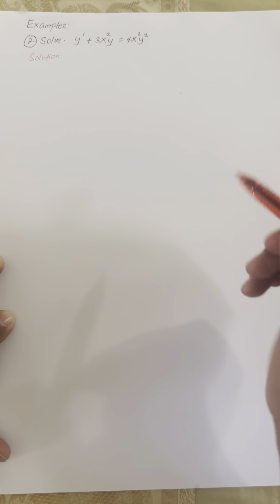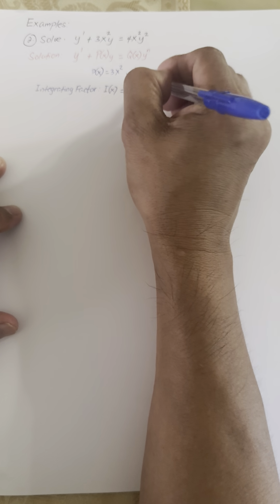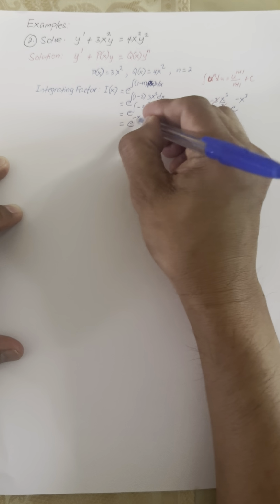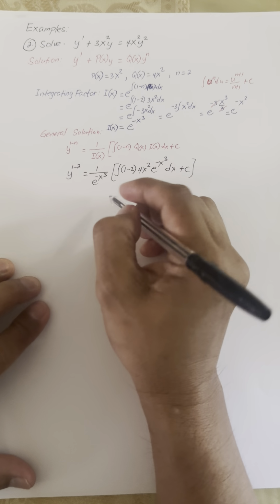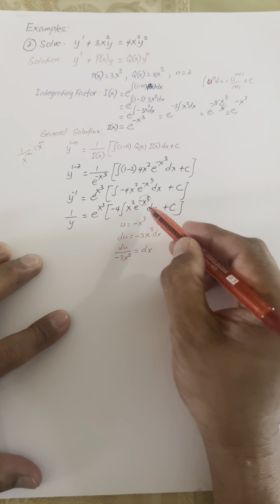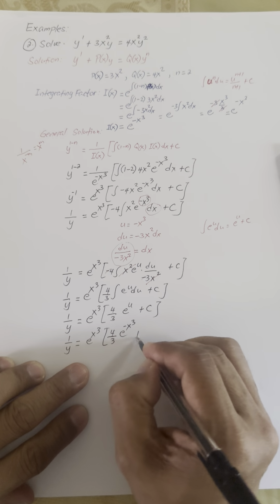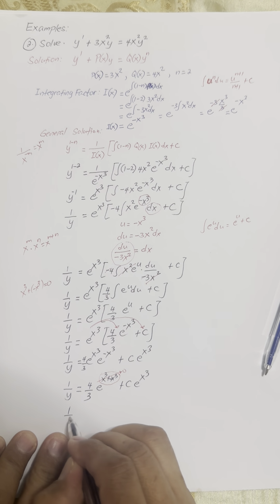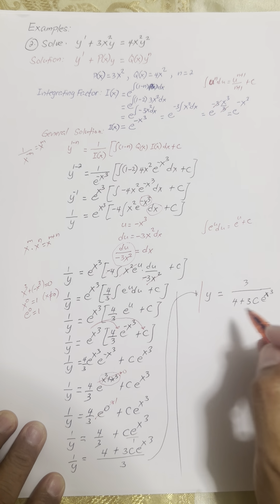Bernoulli’s Equations for Differential Equations: Problem 2